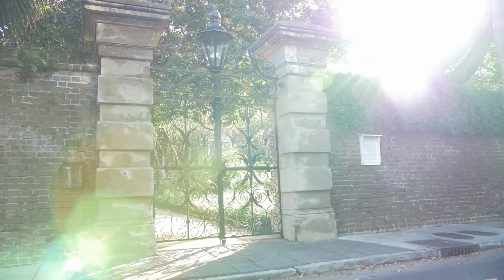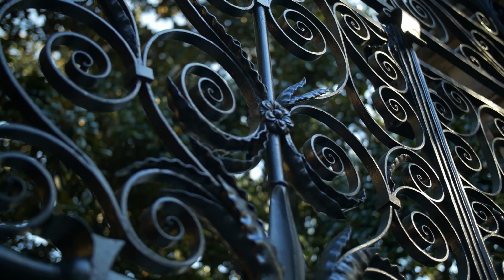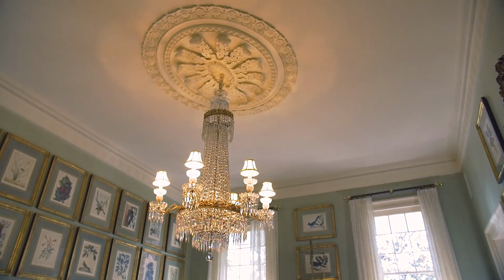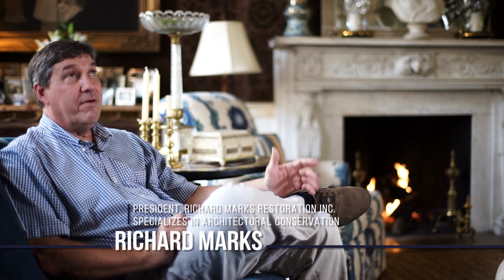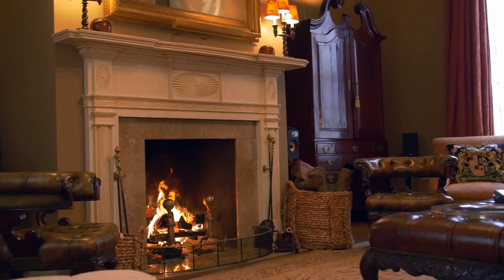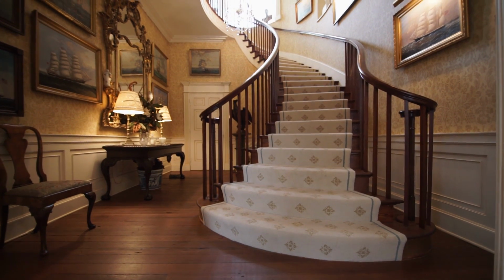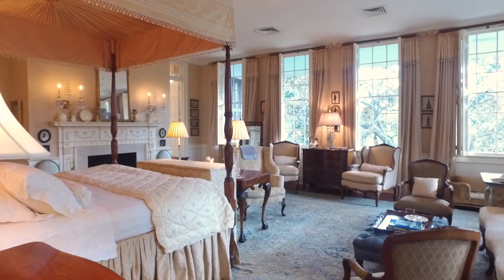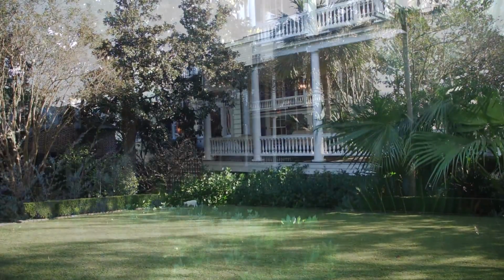Sword Gate House